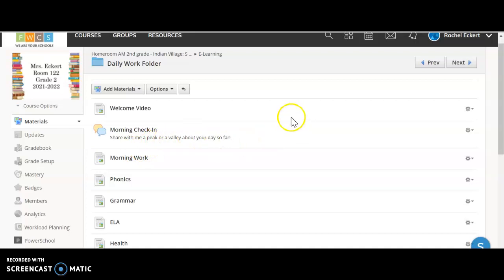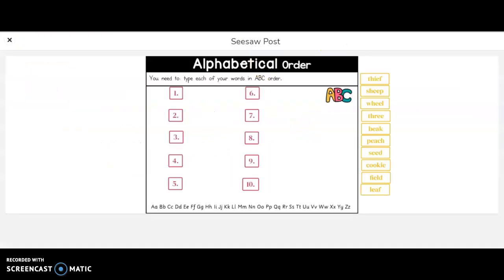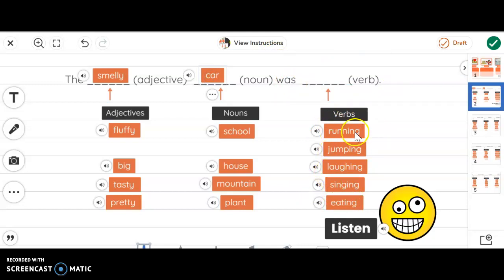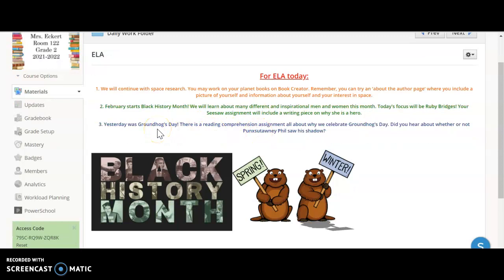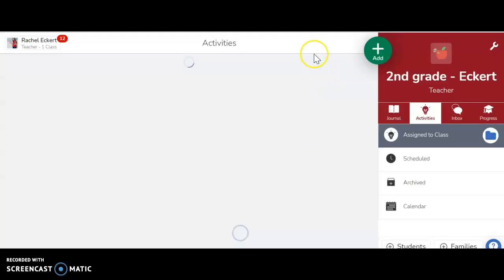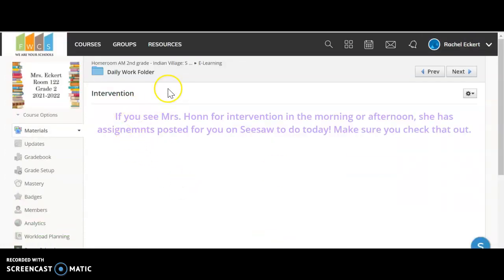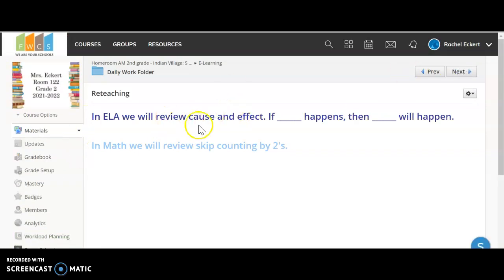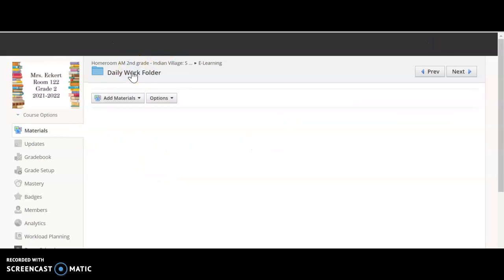2/3 Welcome Video